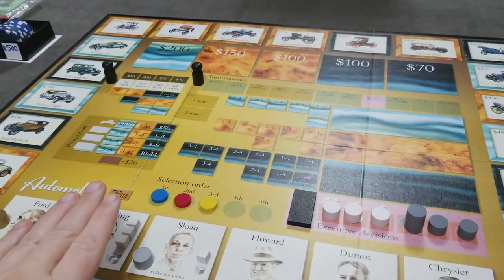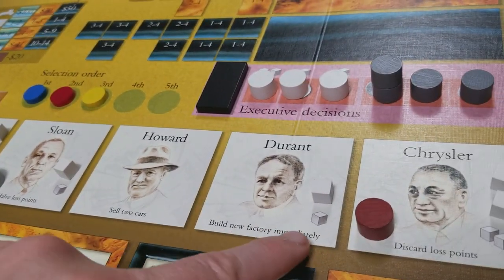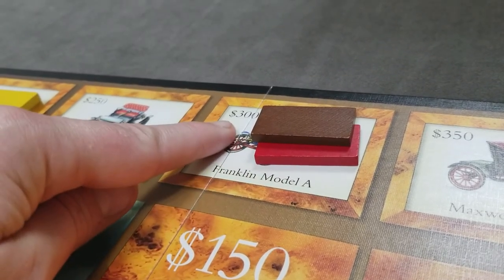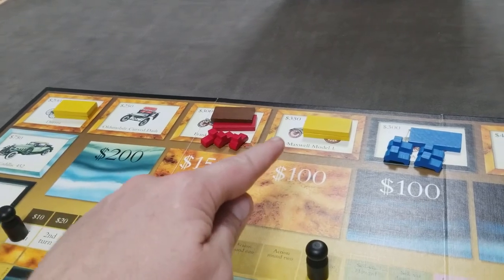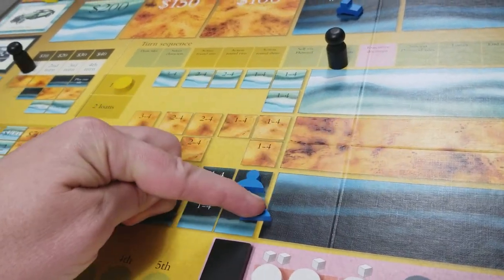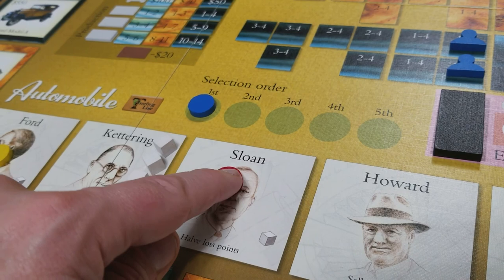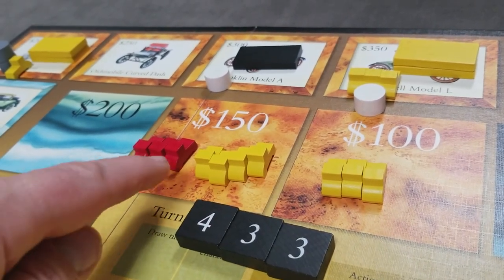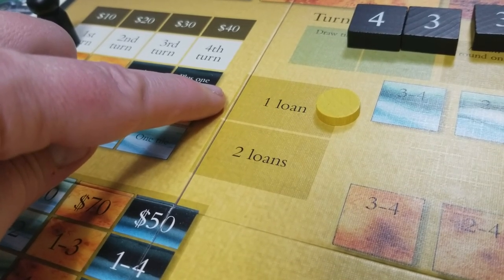Automobile: How to Play